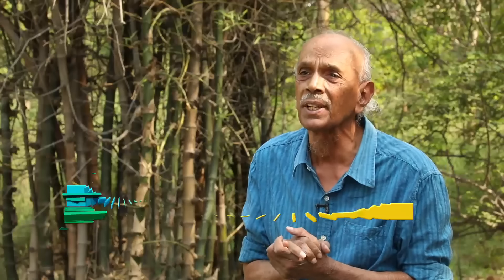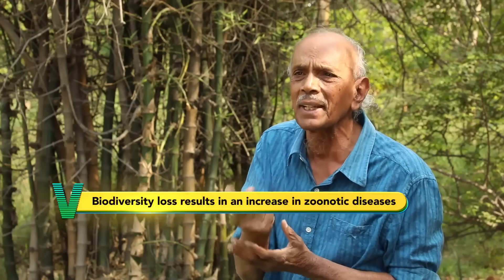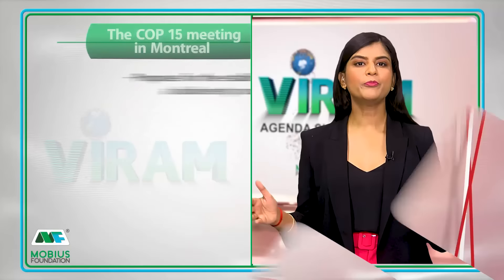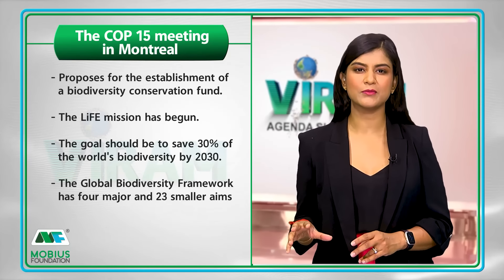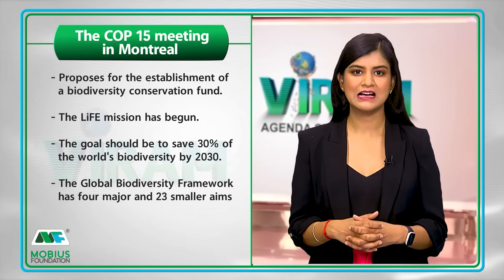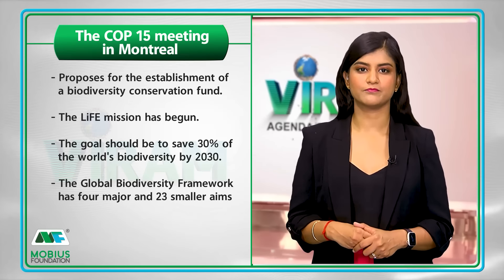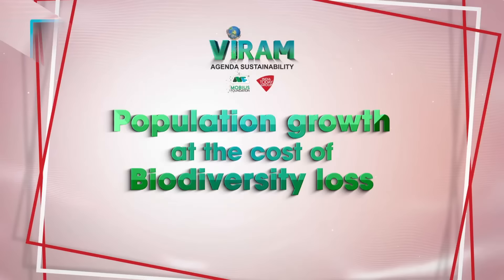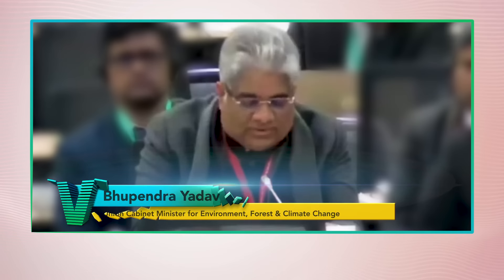Episode 5 | Biodiversity | 20th May 2023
Special episode on World Biodiversity Day showcasing the importance of biodiversity and what we can do to protect it.

Overview: Biodiversity is crucial for the well-being of the human species. By gaining a deeper understanding of how biodiversity functions and recognizing its influence on us, we can take steps to mitigate the negative consequences of biodiversity loss. It is essential to comprehend the intricate web of life and the services provided by diverse ecosystems. By doing so, we can work towards preserving and restoring biodiversity, ensuring a sustainable future for both nature and ourselves.